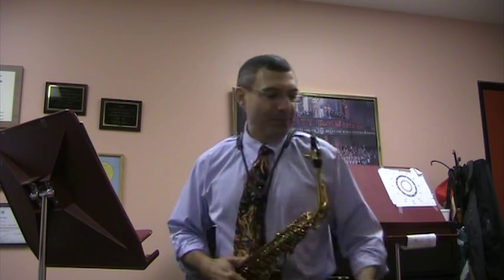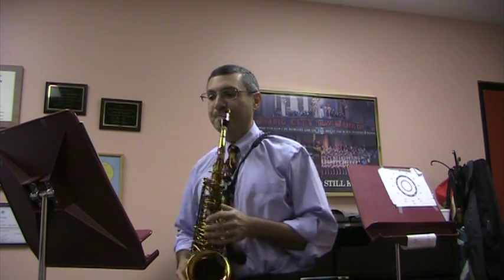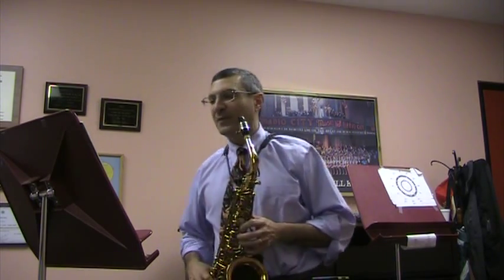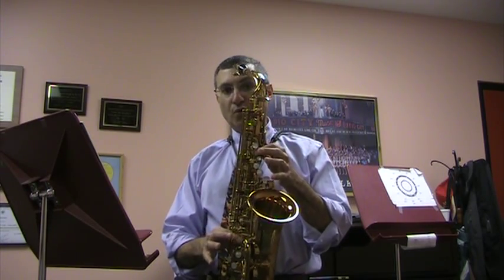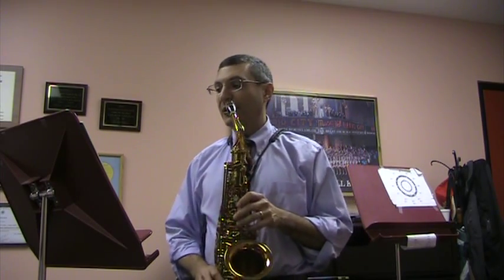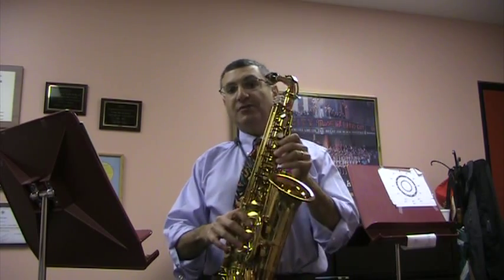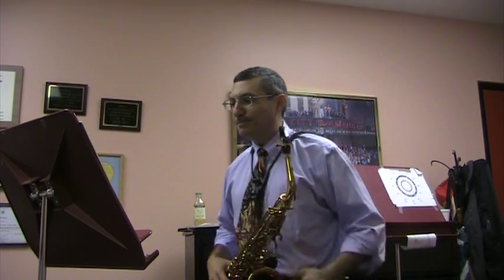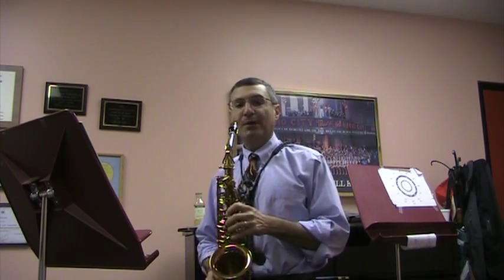All State Alto Sax Ferling # 40